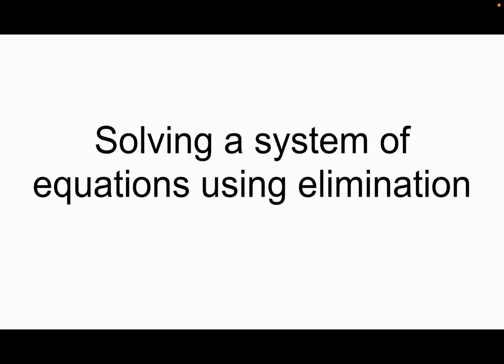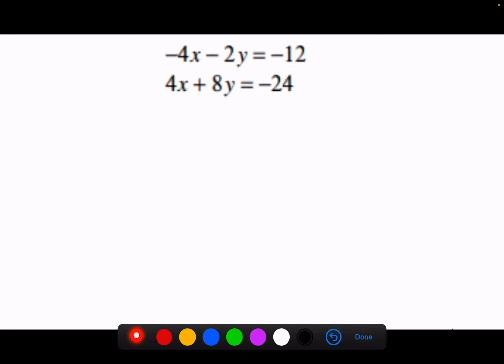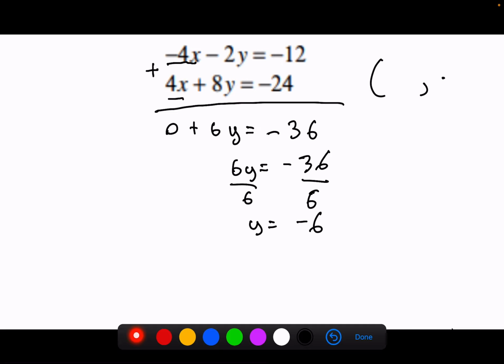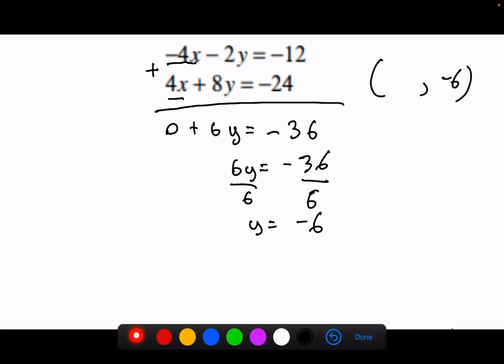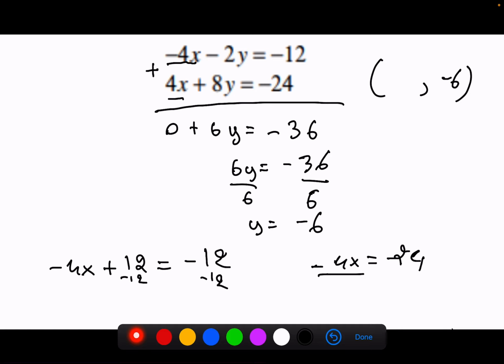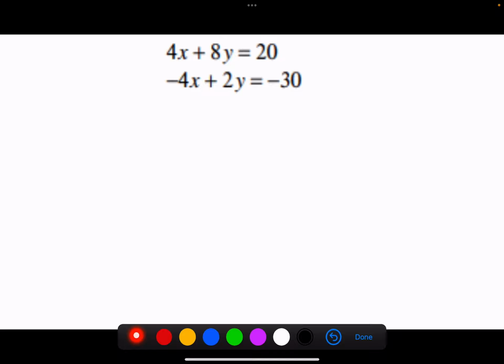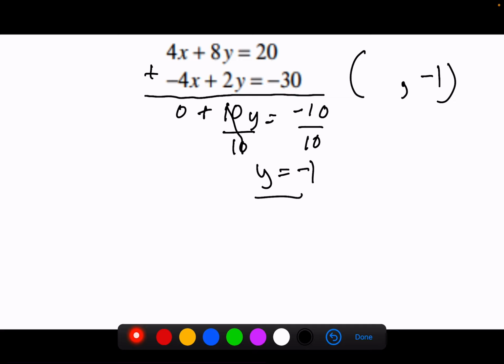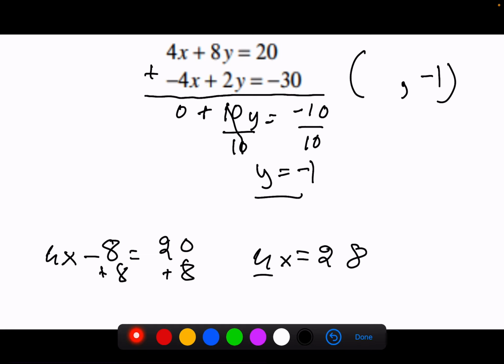How to solve a system of equations using elimination